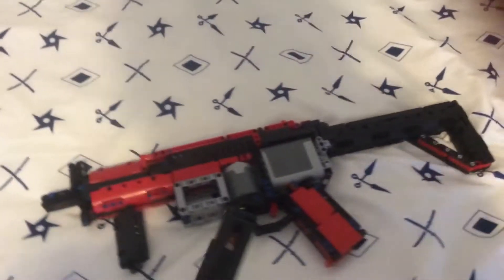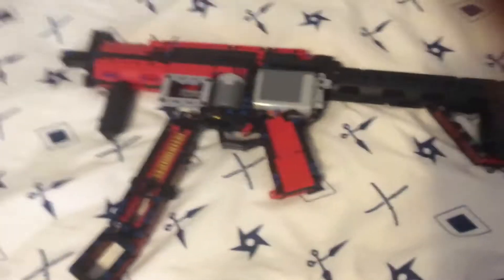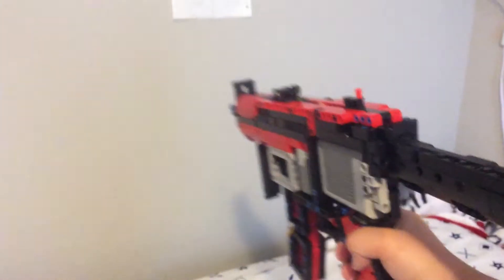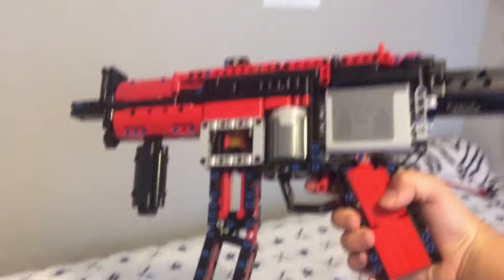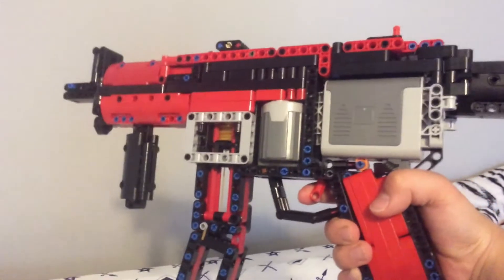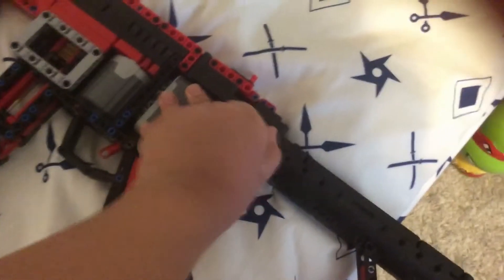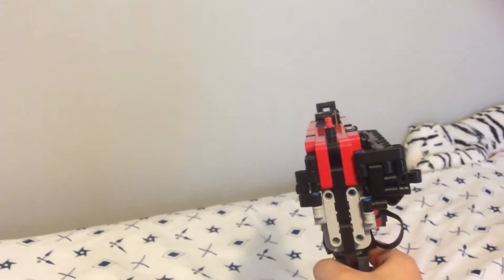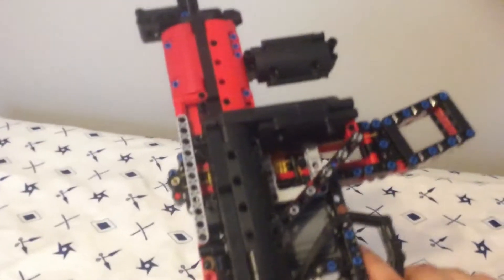LEGO tecnic MP5-K